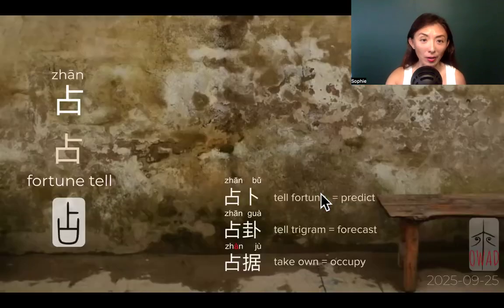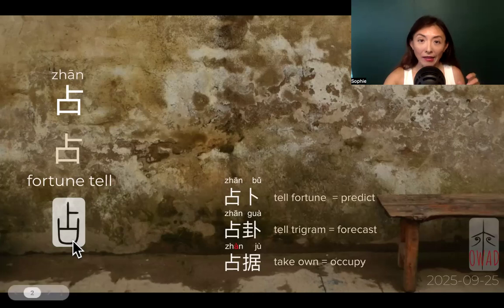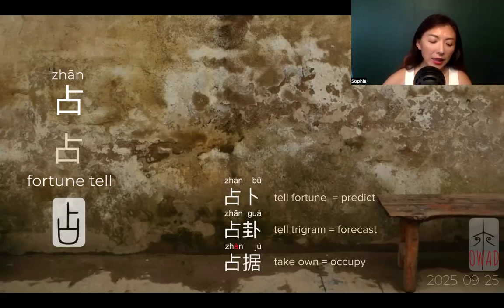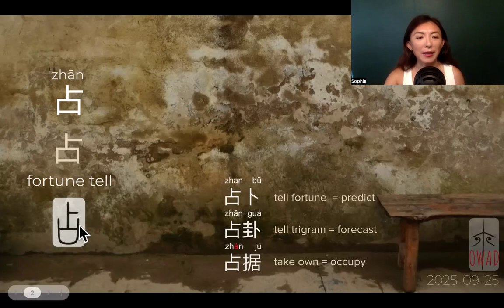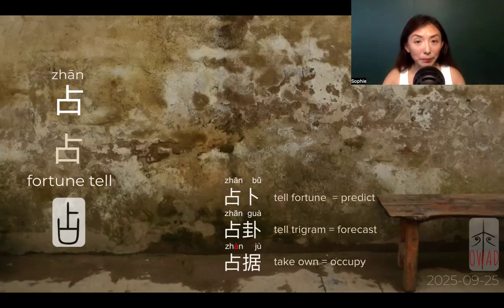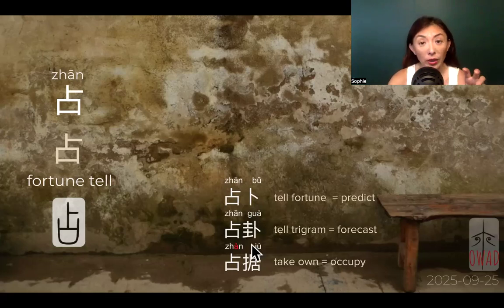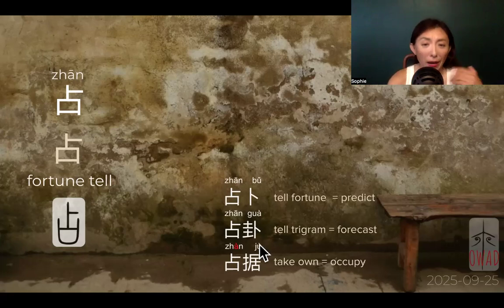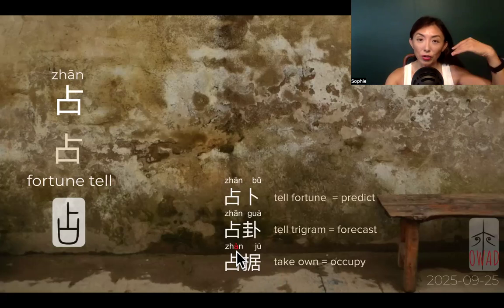Fortune Tell (占) | S5E268 | OWAD Learning Mandarin Chinese